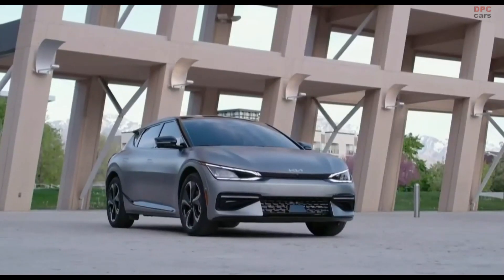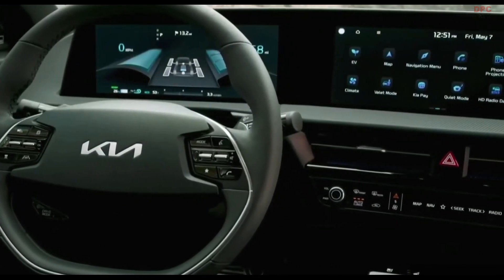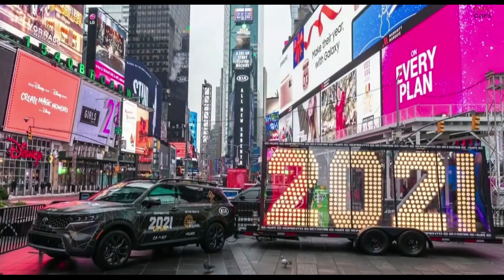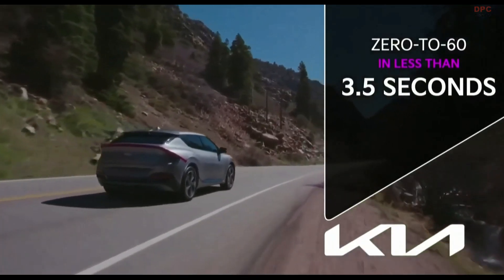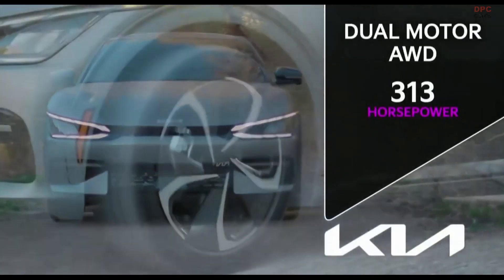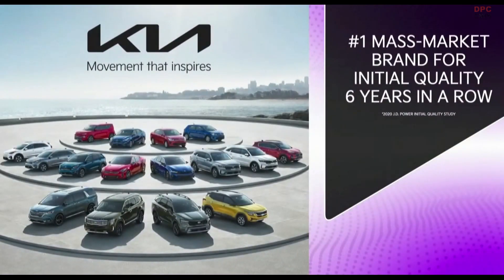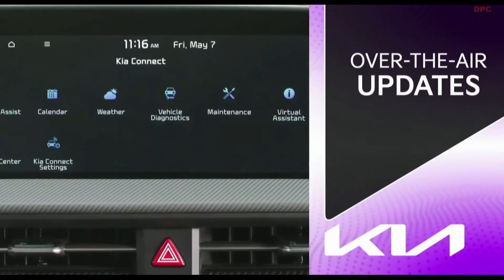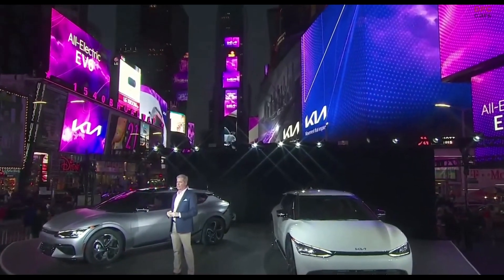KIA EV6 Electric US Spec Revealed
At the heart of EV6 is an energy-dense Nickel-Cobalt-Manganese (80/10/10) battery pack available in two sizes: 58.0 kWh and 77.4 kWh. The low-mounted, underfloor pack delivers energy to both RWD and AWD electric motor layouts with varying horsepower at the front and rear axles. AWD gives EV6 the traction and capability befitting a CUV.

EV6 offers up to 576 horsepower and an extended AER up to a targeted 300 miles across several configurations (AER for specific drivetrain configurations will be announced closer to the EV6’s on-sale date):

RWD: 58.0 kWh battery with a 160kW rear motor yields 167 horsepower
RWD: 77.4 kWh battery with a 160kW rear motor yields 218 horsepower
AWD: 77.4 kWh battery with a 70kW front motor and a 160kW rear motor yields 313 horsepower
Estimated zero-to-60 performance in 5.1 seconds
AWD: 77.4 kWh battery with a 160kW front motor and a 270kW rear motor yields 576 horsepower (GT)
Estimated zero-to-60 mph performance in less than 3.5 seconds
Not available until late 2022